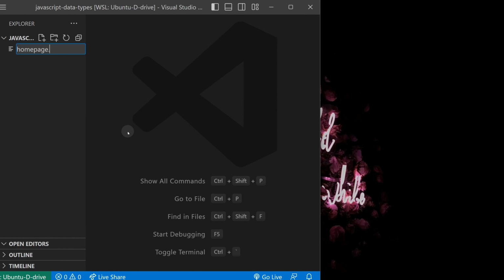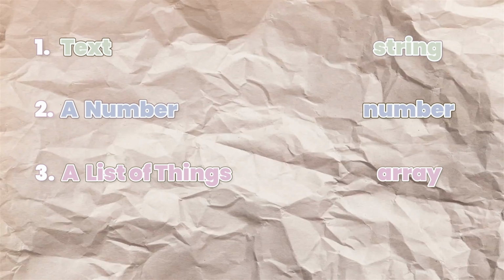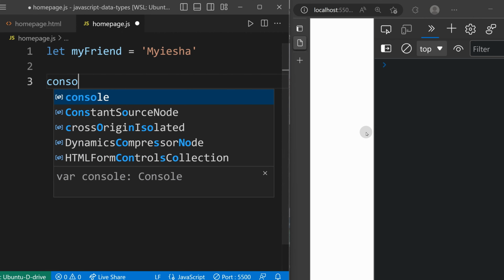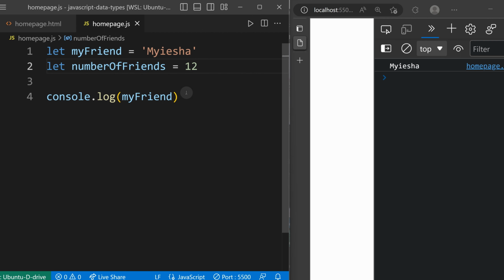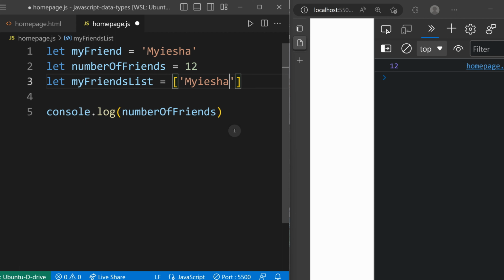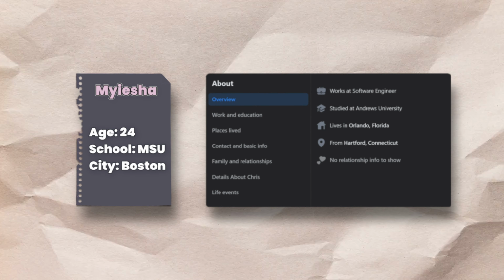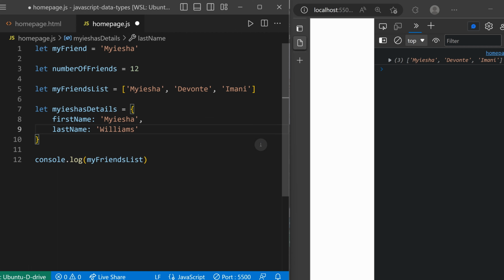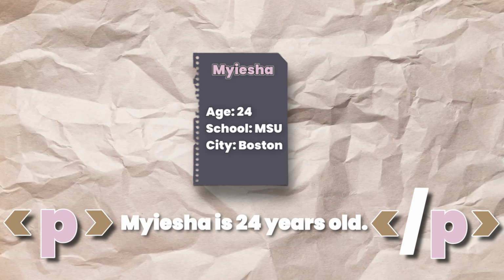Javascript Variables | Javascript Tutorial for Beginners - Part 2